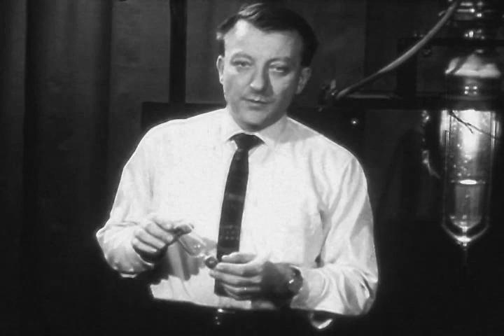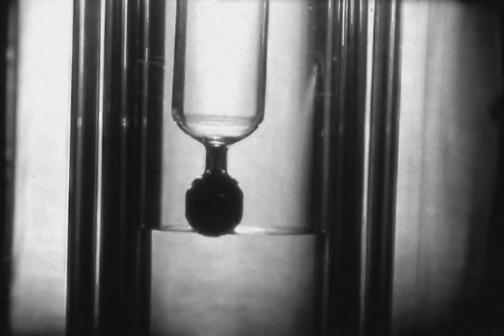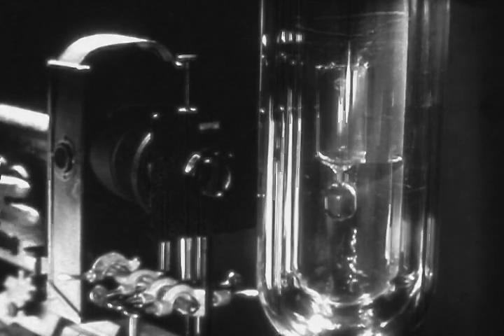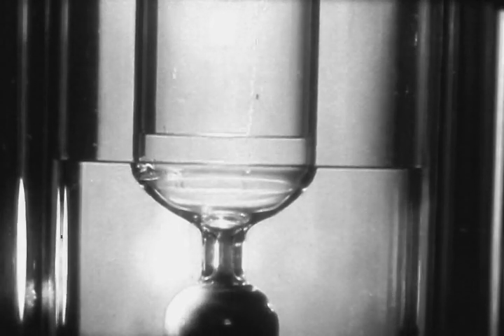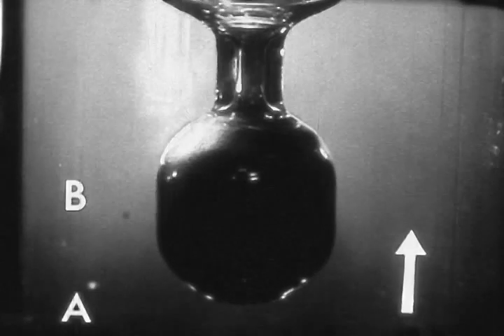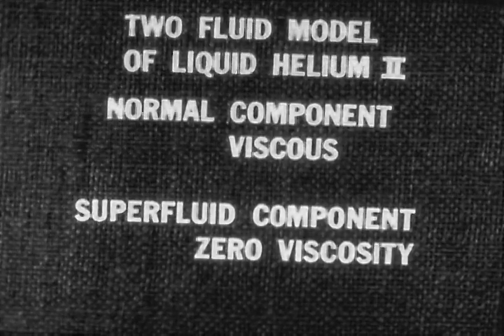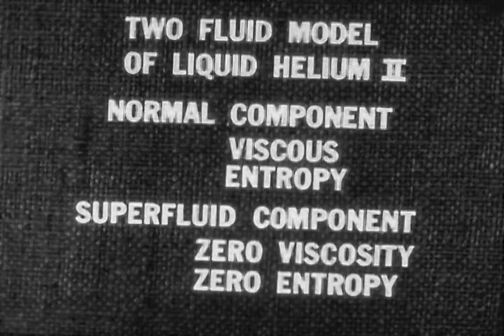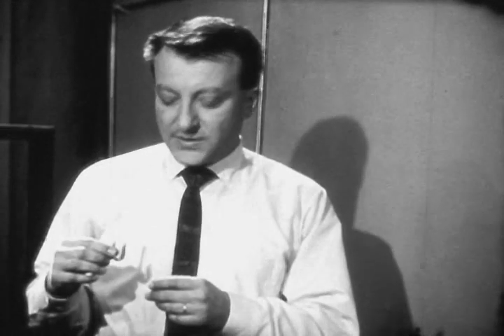Liquid Helium II, Superfluid, Segment 4 of 6.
The fountain Effect